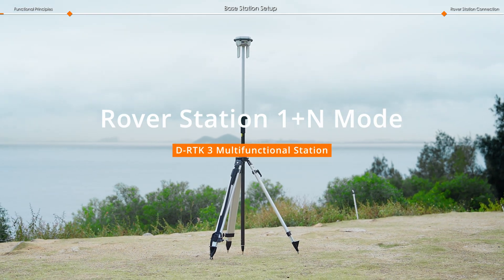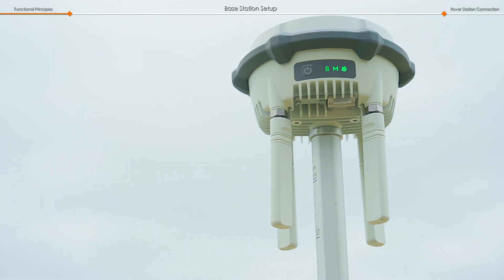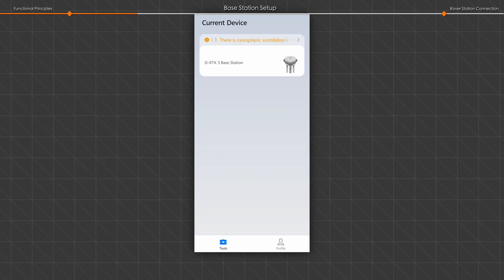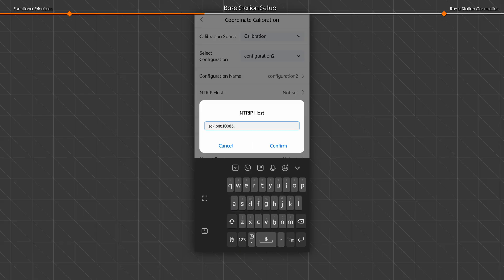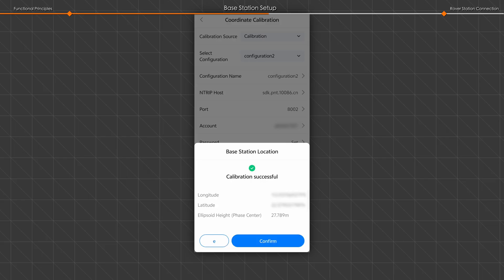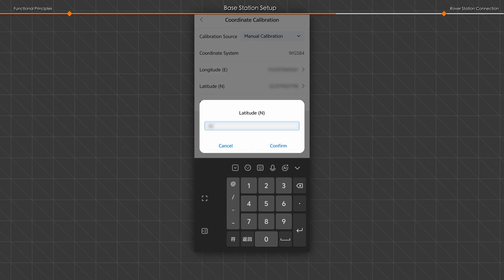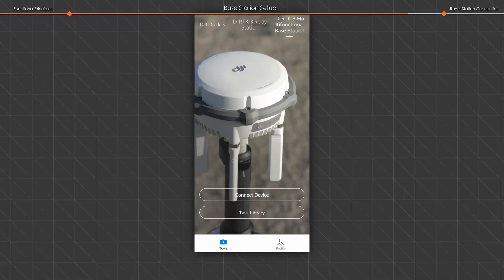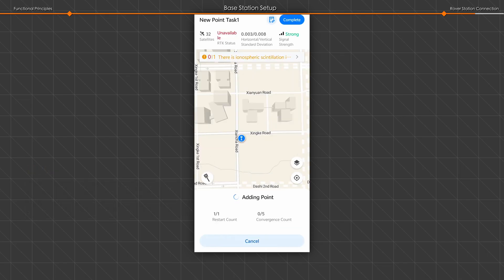D RTK 3 Multifunctional Station | Rover Station 1+N Mode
Welcome to our tutorial video for D-RTK 3 Relay Fixed Deployment Version